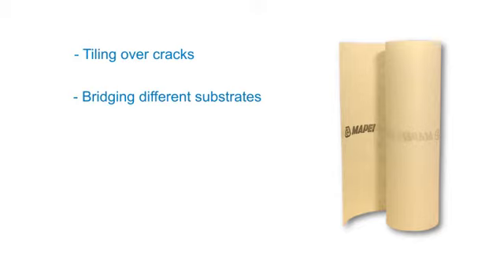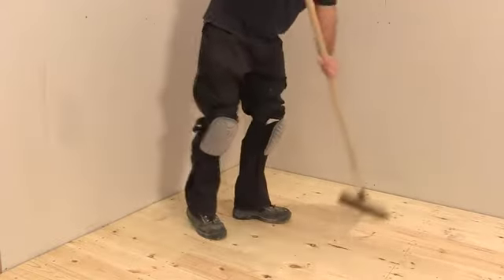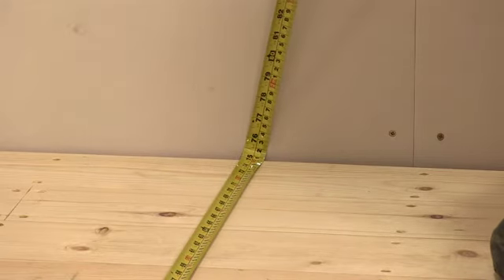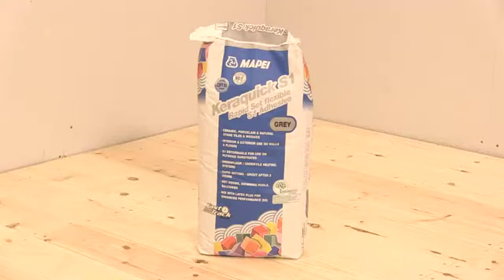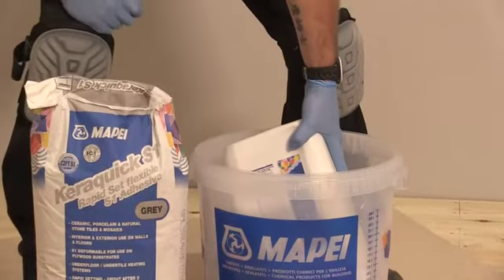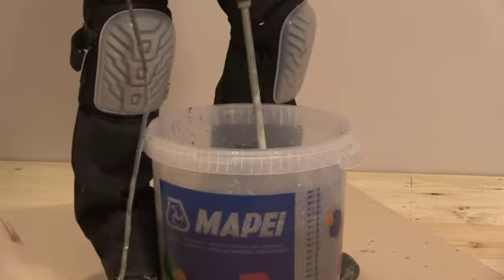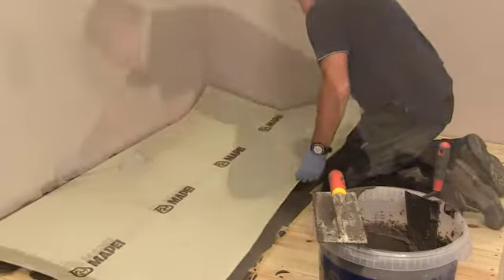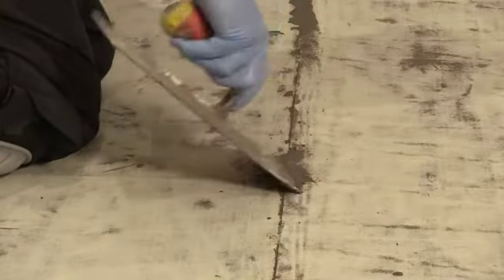Mapetex: The tilers safety net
An anti-fracture membrane for problematic substrates including mixed substrates, timber (plywood, chipboard, T&G floorboards), cracked substrates (passive cracks). Installation to green screeds. It also protects natural stone from substrate stresses and can be used with underfloor/undertile heating.